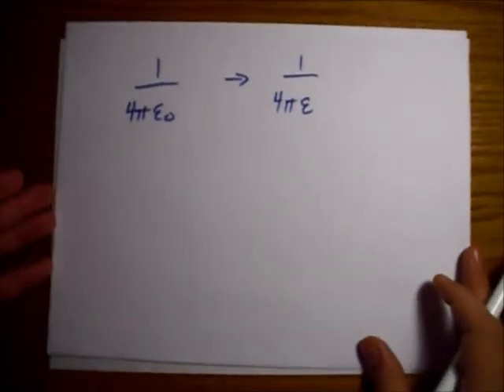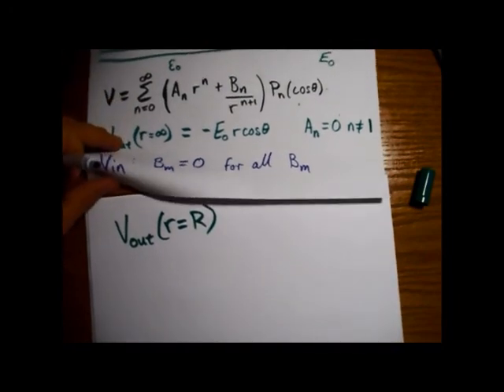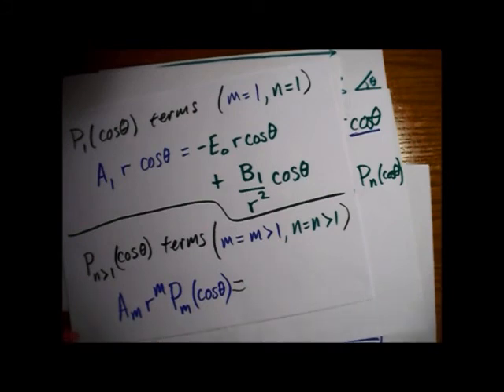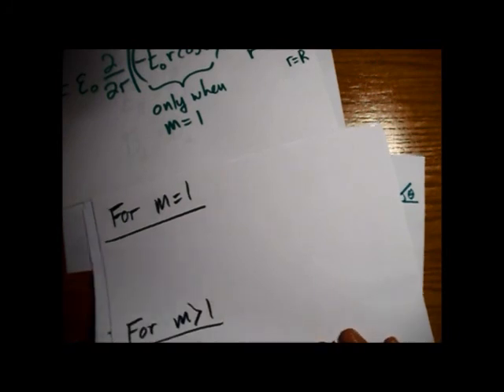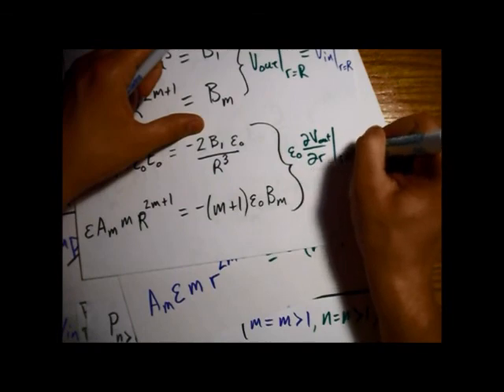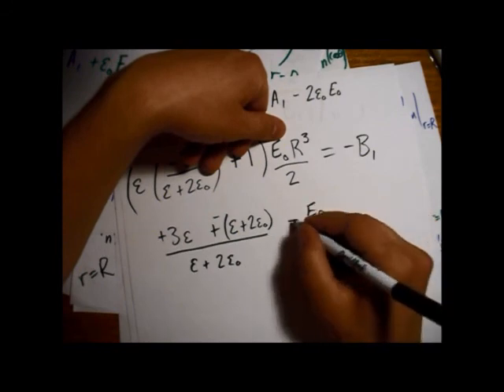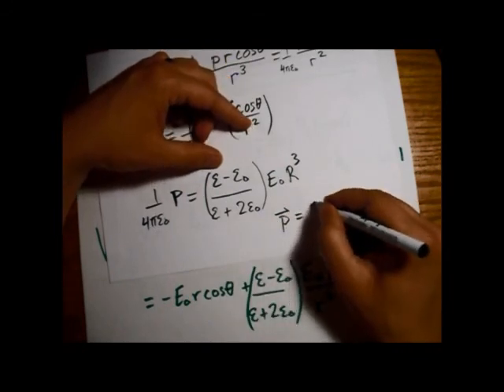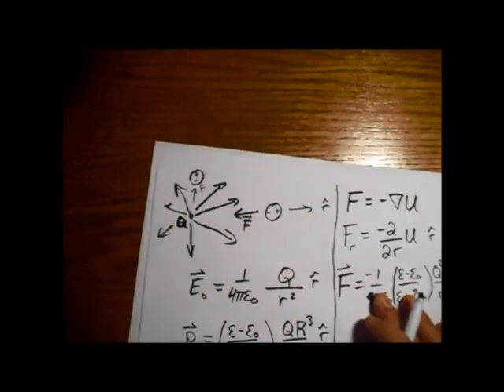Dielectric Sphere in External E Field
Find the induced dipole moment of a solid, uniform, isotropic dielectric sphere placed in a uniform electric field. Find the force exerted on the sphere when placed in the presence of a point charge.